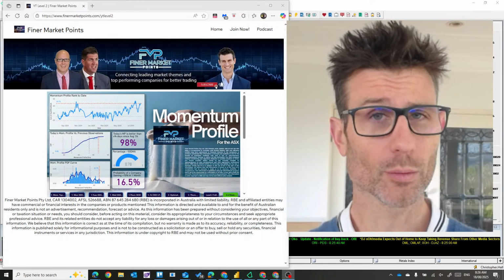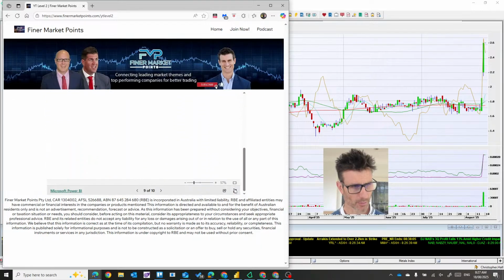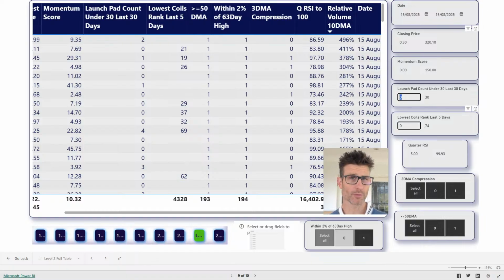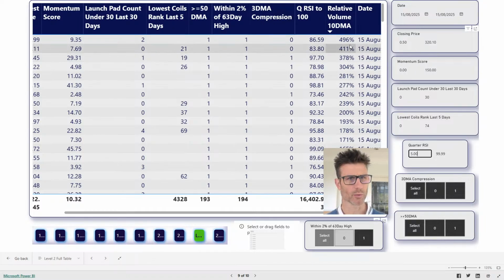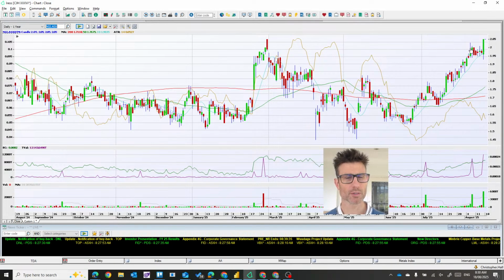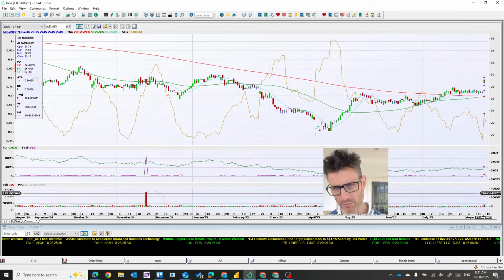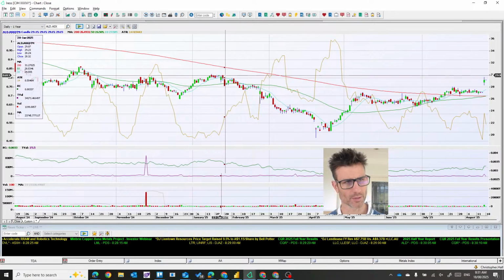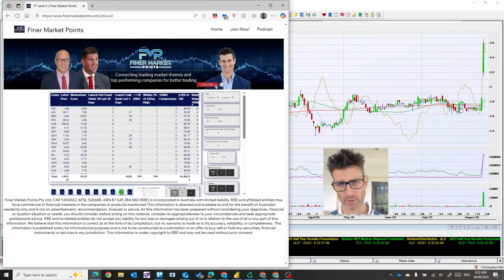Using Volume Spikes to Find ASX Momentum Leaders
By popular demand we have added a volume spike feature. This helps us find the companies on the ASX with the highest volume pops each day - before market close. YT Members can now filter all the ASX companies that have a massive rise in volume, because that's often a precursor to a strong rally - or conviction that a breakout has substance, support and stronger probability of pushing higher.

To gain access to these reports, Join as a YouTube Member. Once in, you'll see member-only post with the links and password required.